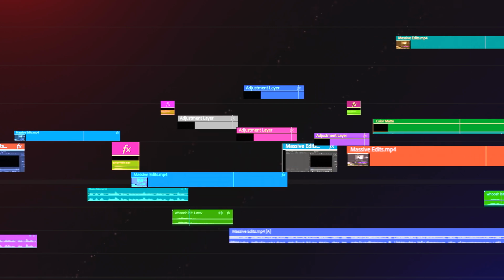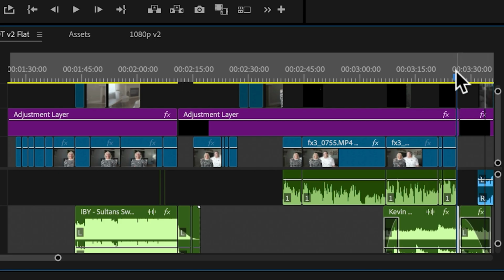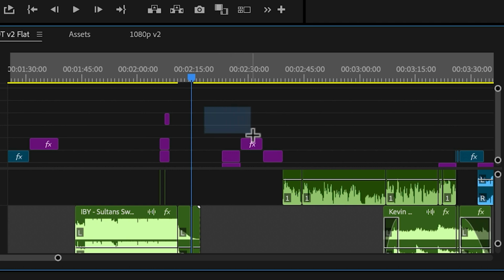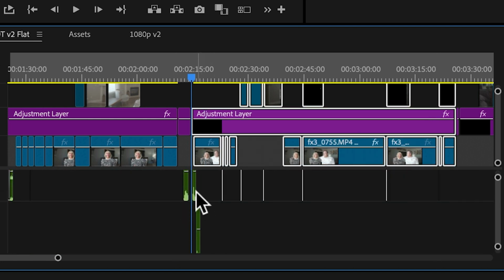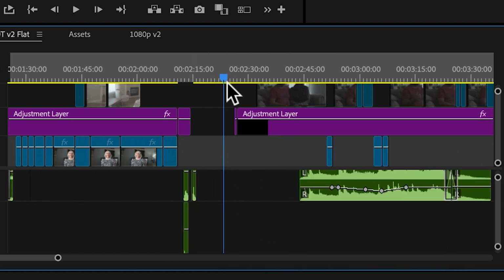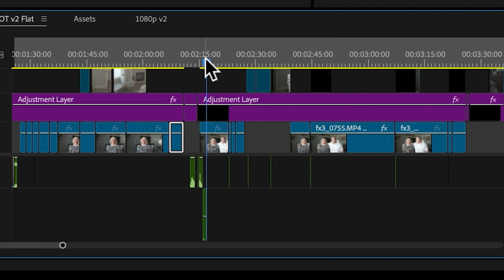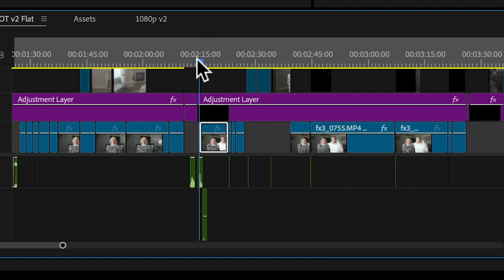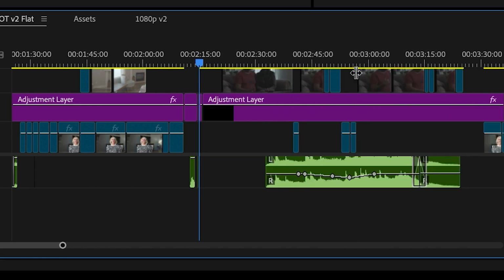Edit FASTER: How to do Massive Cuts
The Fastest Way to Ripple Delete in Premiere Pro (No Razor Tool Needed)

This video was made because of a comment from @liamswilkes, who said:

“Nobody has an explanation ANYWHERE on how to select two points with Add Edit, and then Ripple Delete everything inside. A video on that would literally change my life.”

He’s right — I searched for tutorials on it myself and didn't find one.  So here it is, short and simple:

How to Ripple Delete Across All Layers and do a Mass Edit In Adobe Premiere Pro:

1) Go to where you want to start the cut → Press I (In Point)

2) Go to where you want to end the cut → Press O (Out Point)

3) Press the apostrophe key ( ’ ) → Premiere will ripple delete everything between In and Out points on all tracks — no selection needed.

Bonus:
How to Extract Instead of Ripple Delete:
Press the quotation mark ( " ) key — this lifts the content between In and Out without closing the gap.

This workflow is perfect for:

Cutting breaths or mistakes in voiceovers or podcasts

Deleting sections from complex timelines with multiple audio/video layers

Making quick, precise cuts without Razor Tool or mouse dragging

Mass edits across synced clips, music, voice, graphics, and more

Double Bonus:
If clips aren’t deleting across all layers, link them using Shift + Click → Cmd/Ctrl + L or right-click → Link. Grouping works too. Select, Right Click, and Group.

For more clear and fast Premiere Pro tutorials: /@daylenpollard